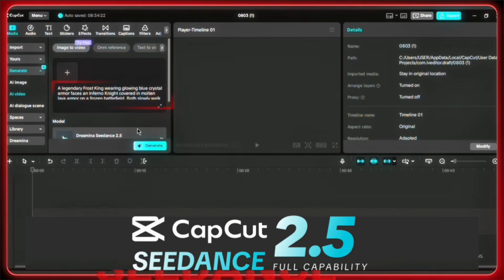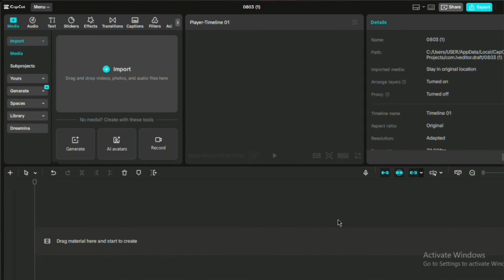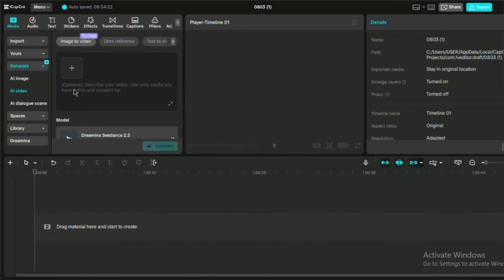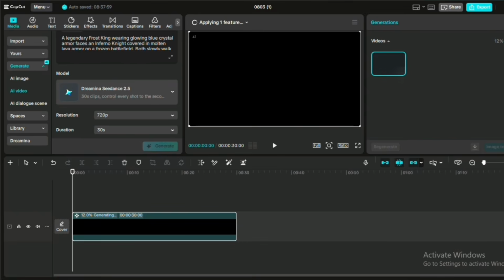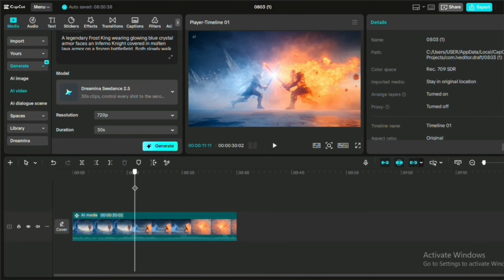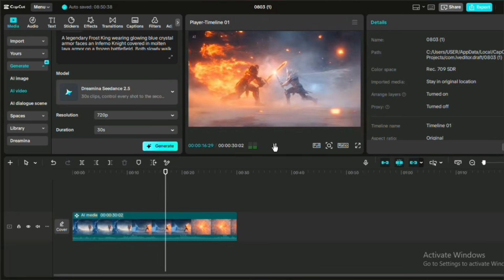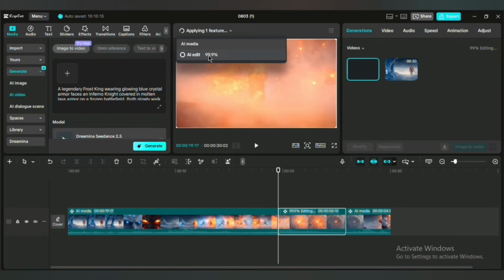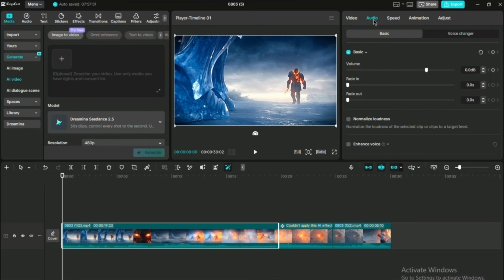CapCut Seedance 2.5 1080P Review 🔥 Create Cinematic AI Videos in the easiest AI editing software!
In this full tutorial, I’ll show you how to use CapCut Seedance 2.5 to generate cinematic AI videos, edit them directly on the timeline, enhance specific scenes with AI, add effects and animations, and export the final video—all in one place CapCut is an all-in-one video editing platform that makes it easy to create and edit professional-looking videos. With Seedance 2.5, CapCut brings powerful AI video generation capabilities directly into the editing workflow. You can generate cinematic AI videos, refine specific scenes, and continue editing everything on the same timeline. This makes the entire AI video creation process faster and more convenient for creators.

🔴CapCut Seedance 2.5 now supports 1080p video generation!”

⏱️ Timestamps:
1:06 Intro
1:31 Download & Setup
1:43 How to Generate AI Video
2:55 Seedance 2.5 Workflow
4:42 AI Scene Editing
6:07 Editing, Effects & Animations
7:23 Exporting the Final Video
7:44 Final Result
8:20 call to action